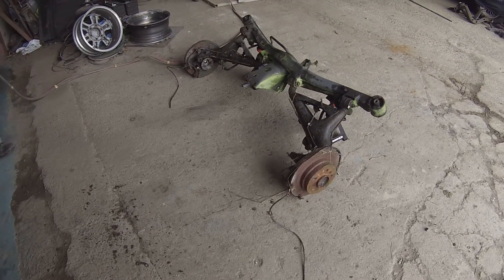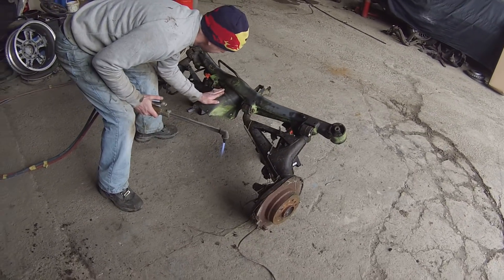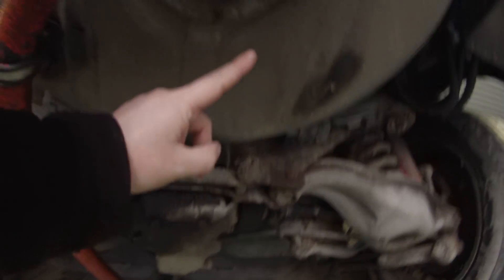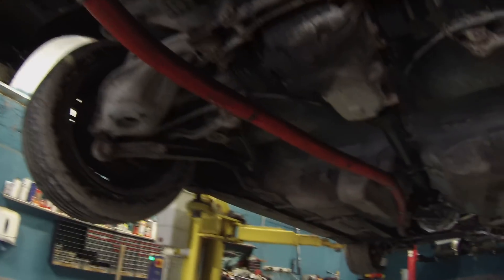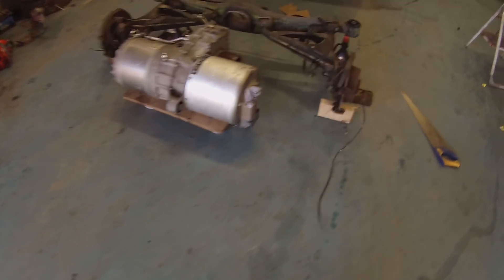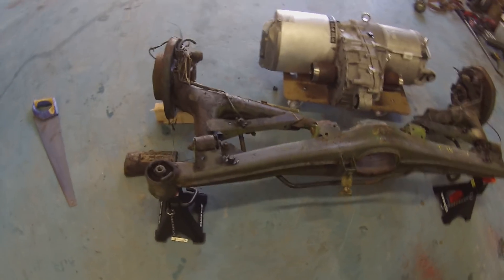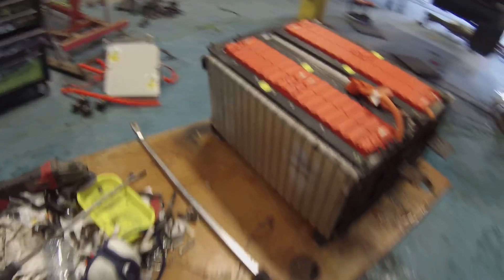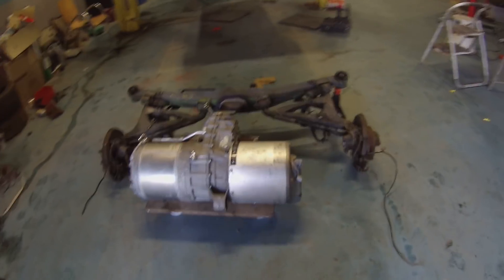BMW E31 840CI EV Conversion 82 : Tesla Swap Day 2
In this episode we figure out how to fit the Tesla drive unit into the E31.